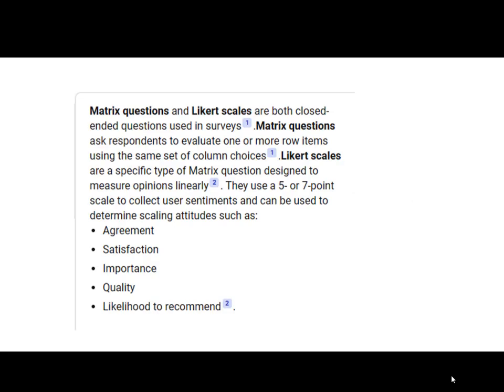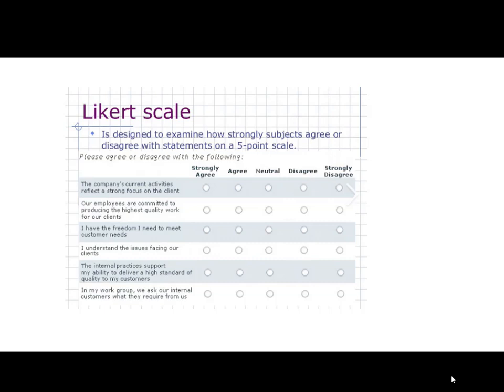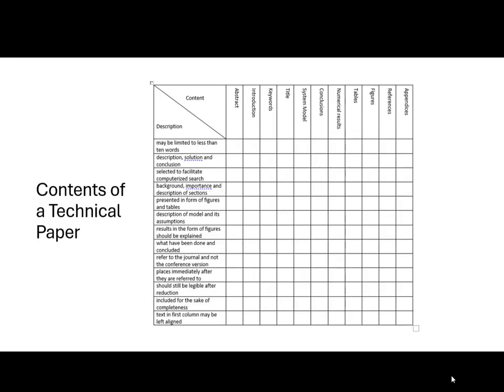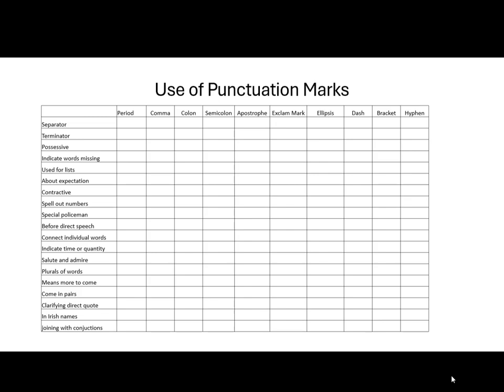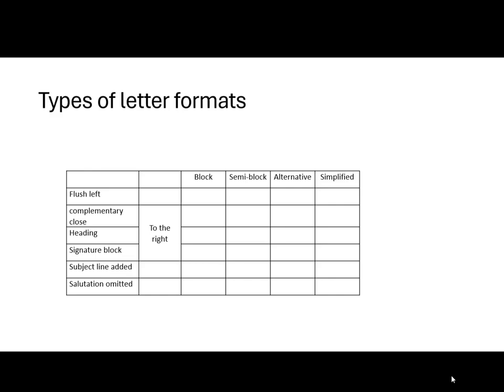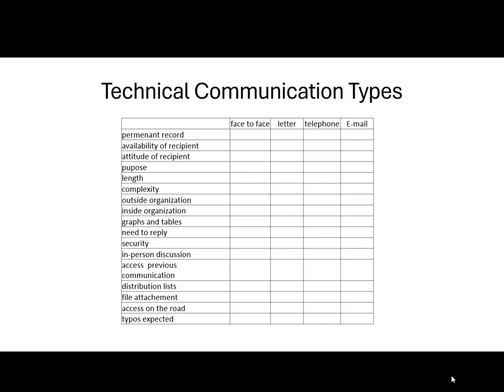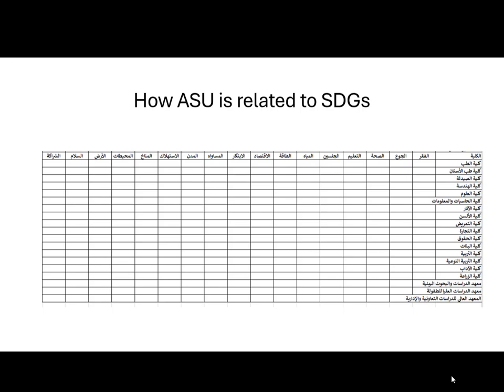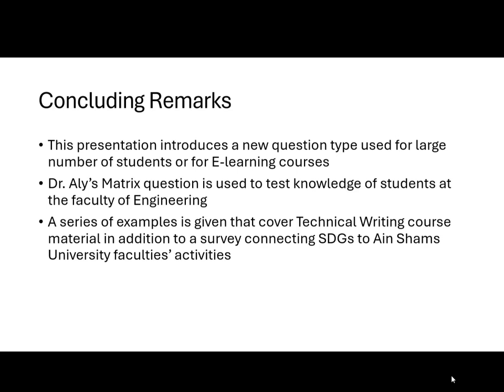Dr Aly Matrix Question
A new type of question suggested by Prof. Aly Nabih El-Bahrawy to be used for large number of students and for E learning courses